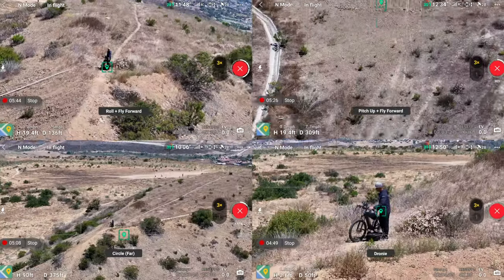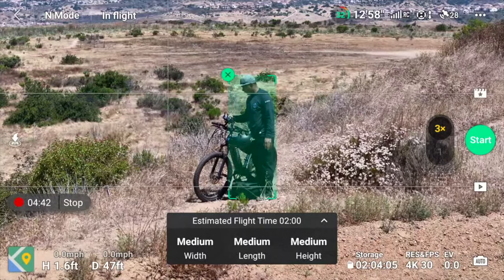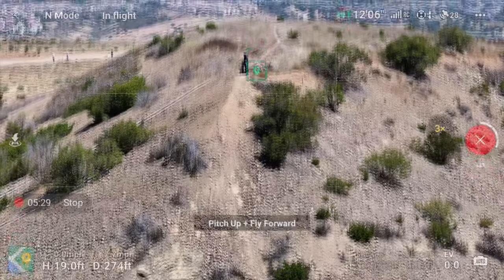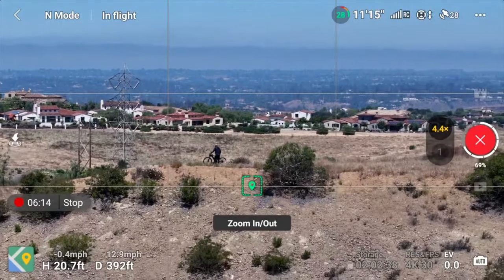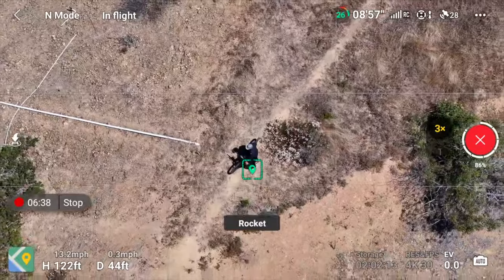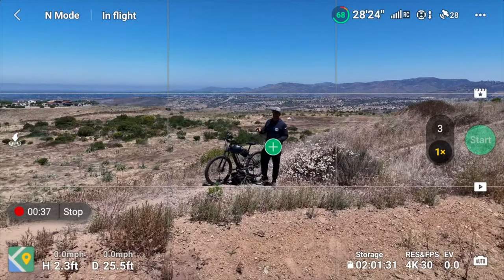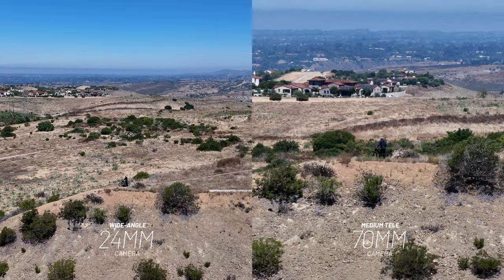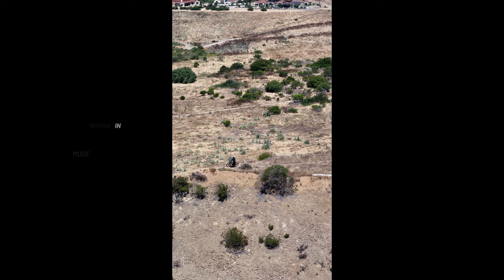DJI AIR 3 MASTERSHOTS - Automated drone movements made easy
MasterShots combines a bunch of automated movements into a single clip. These movements are similar to QuickShots, however MasterShots does them all in sequence, and perform a quick edit in the app for easy sharing to social media. The thing that is great about MasterShots is that it records it all in 4K, allowing you to cut out the footage you need for your edit.

🕒 TIMESTAMPS:
00:00 What to expect in this video